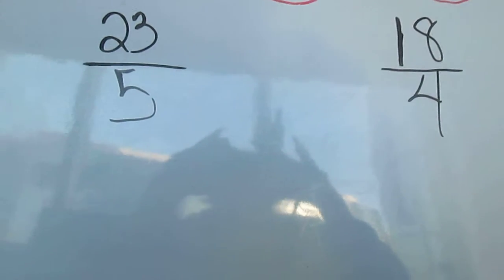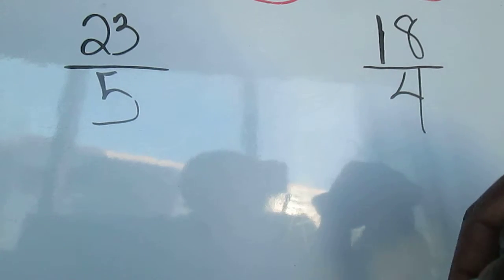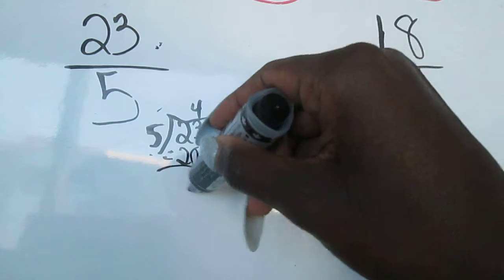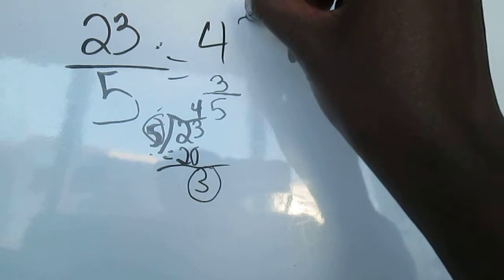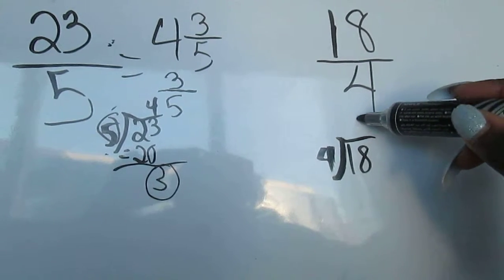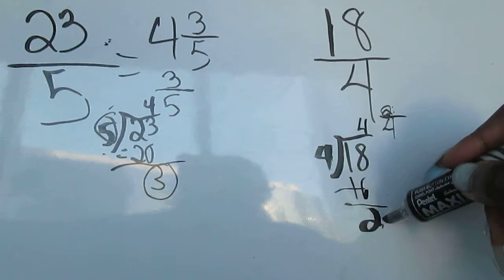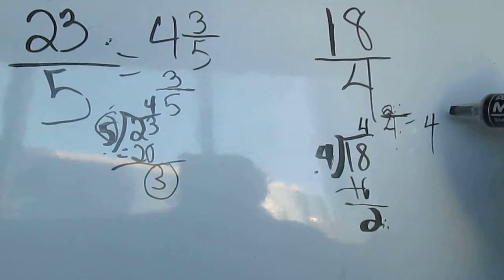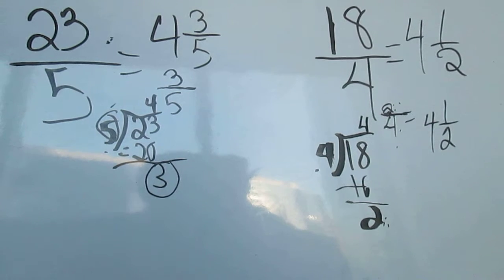Improper Properly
The Country Teacher: Make it right tonight!!